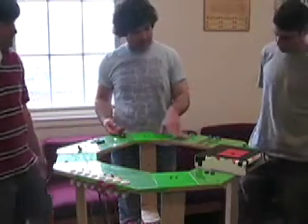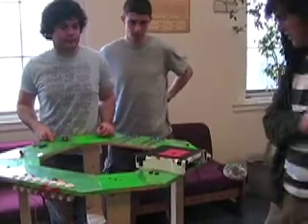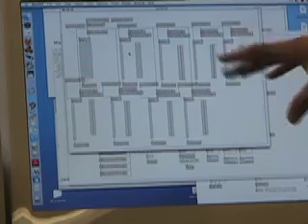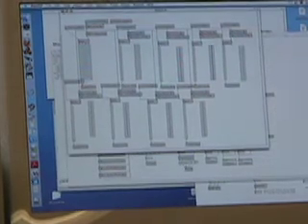The Octotable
by Jason Clark, Peter Fallon, Jacob Fromer, and James Hughes for Tufts University's Electronic Musical Instrument Design class, Paul Lehrman, instructor, 2008.